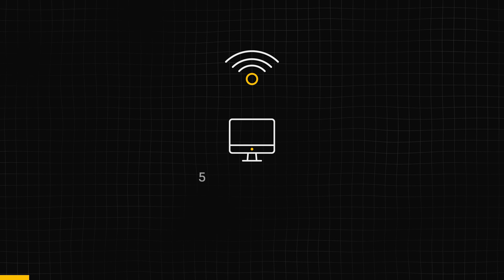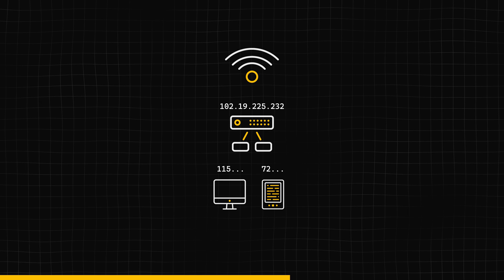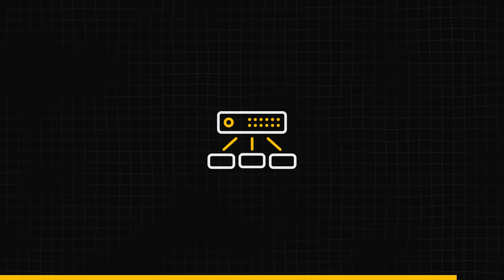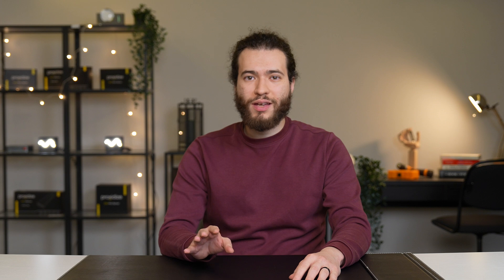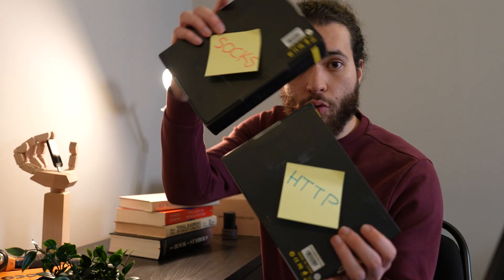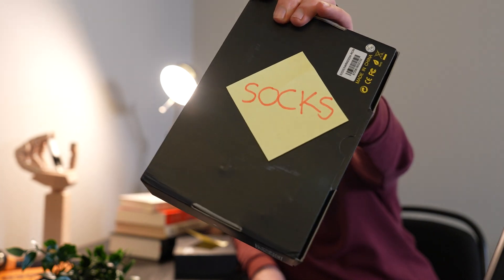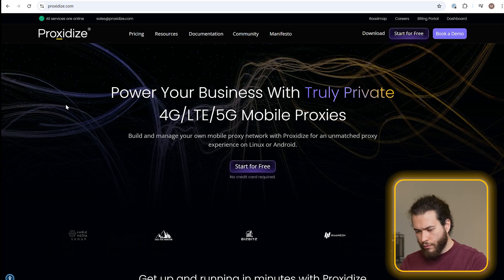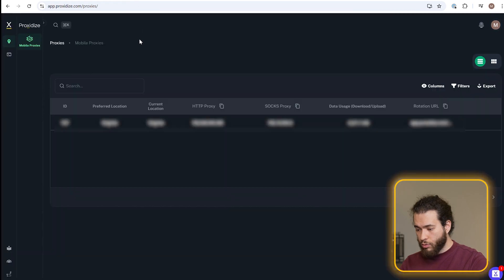Why Mobile Proxies Are a Game-Changer for Scraping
AI is revolutionizing web scraping, but anti-bot systems are catching up. CAPTCHAs, IP bans, and fingerprinting are making traditional proxies useless.

The solution? Mobile proxies powered by CGNAT. In this video, we’ll cover:
✅ What are mobile proxies, and how do they make bots undetectable?
✅ A 5-step guide to choosing the right mobile proxy for you
✅ Buying our own mobile proxy

Timestamps:
00:00 - Intro
01:05 - What makes mobile proxies different?
02:24 - How to choose a mobile proxy
03:58 - Buying a mobile proxy
04:28 - Conclusion

🚀 Supercharge your scraping with Proxidize Mobile Proxies
~100% uptime, 50+ US locations